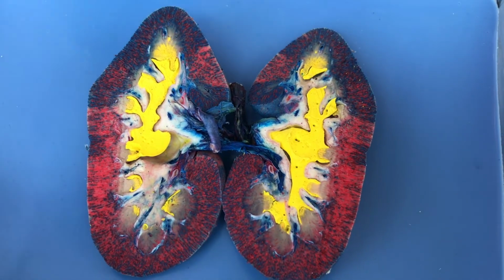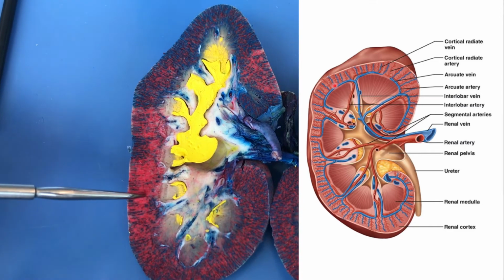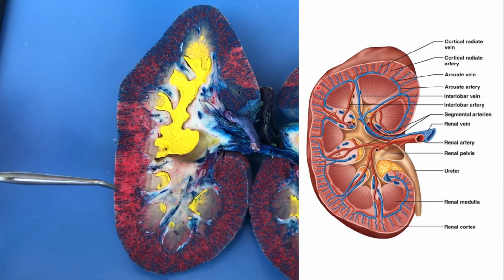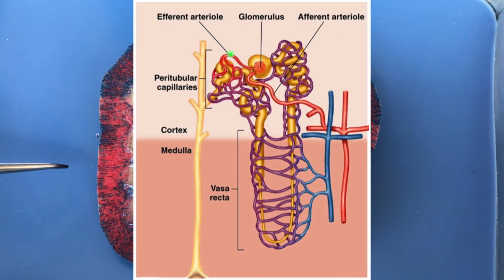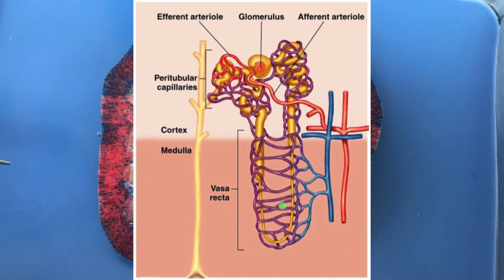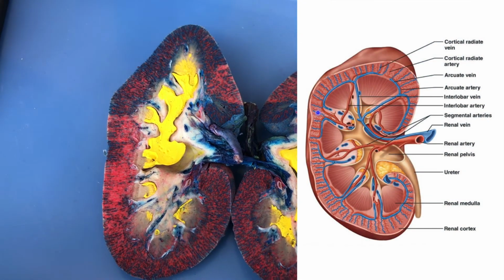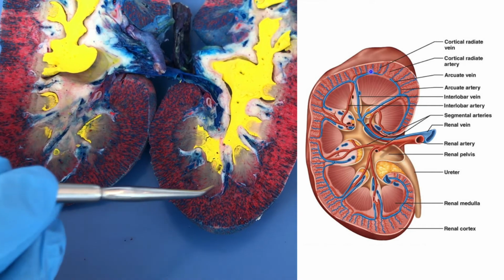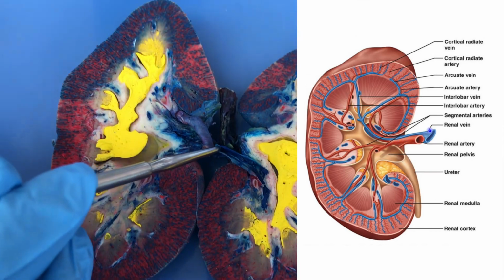Kidney Dissection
The material covered in this video is relevant to the NS3420 course.